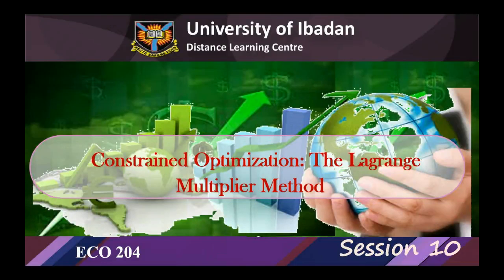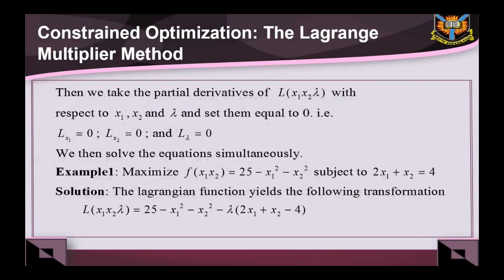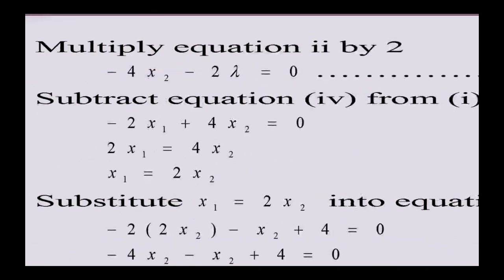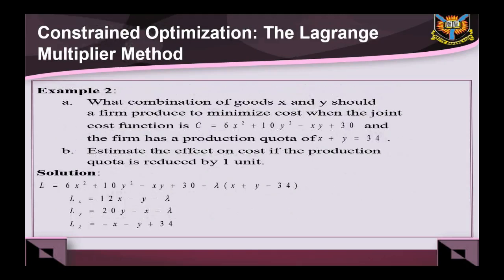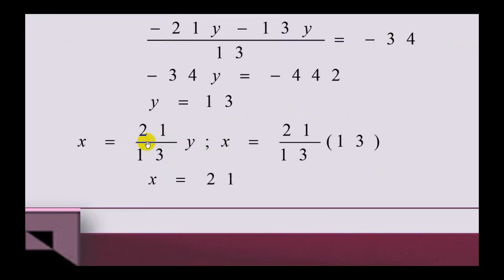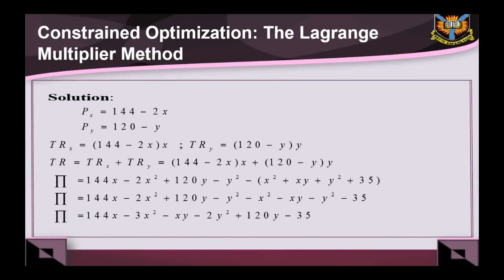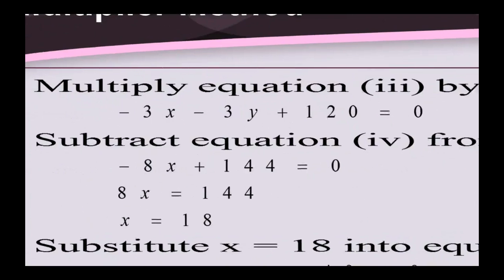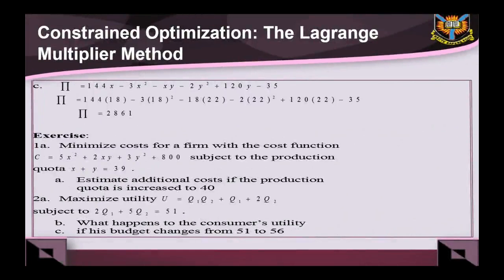ECO 204 SS 10